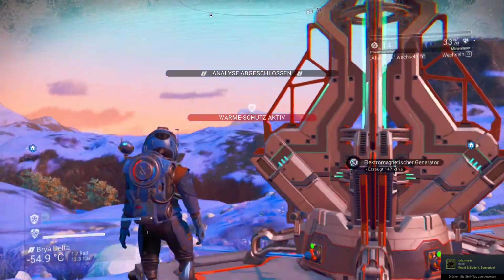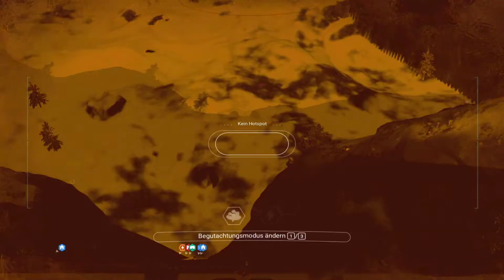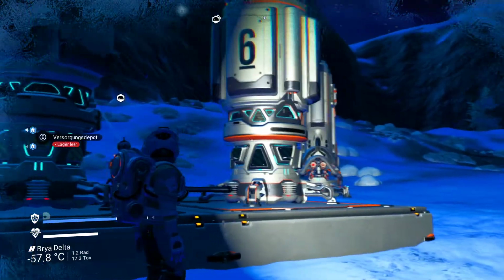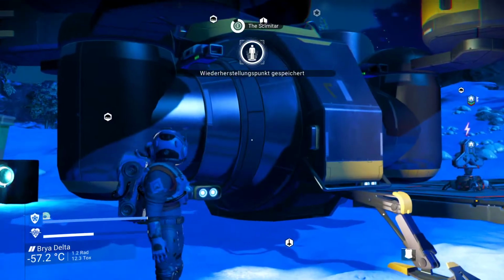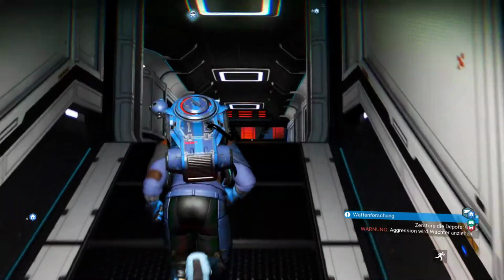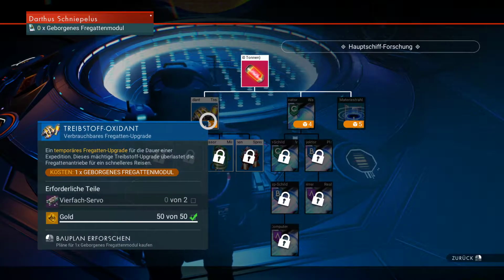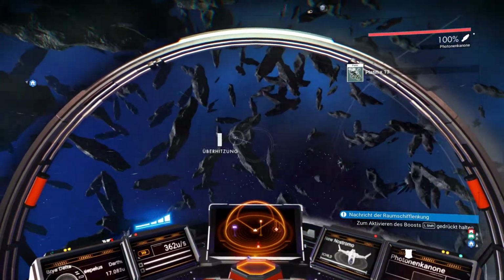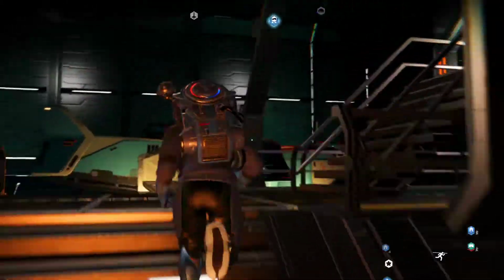No Man's Sky a revisit in 2020 - new features from the Updates I found out about so far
As I showed you in my last video I was returning to No Man's Sky in earlier this month and got quite obsessed with the base build, trading and exploring and so I continued with exploring and building up my base. In that process I figured out quite a lot of new features some of which I'd like to present to you in this video. Hope you have fun watching it...